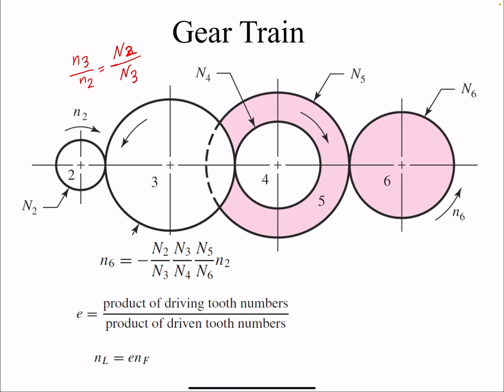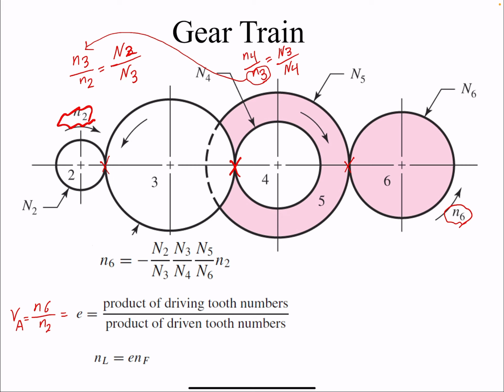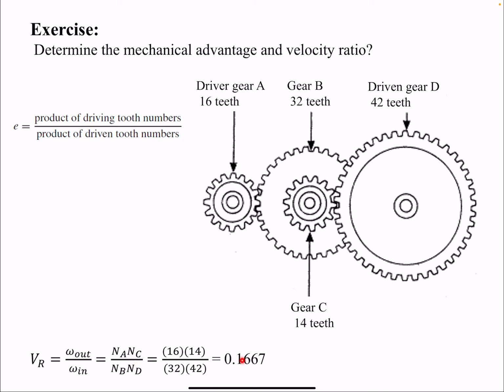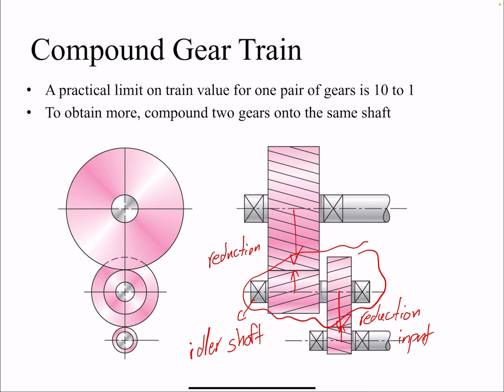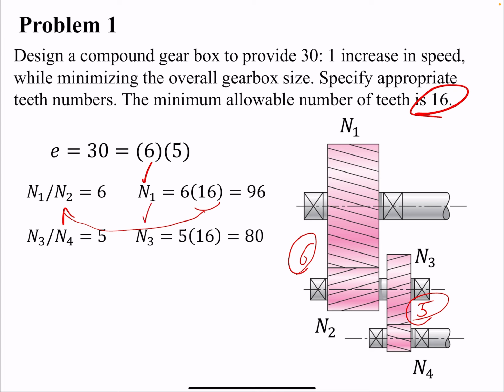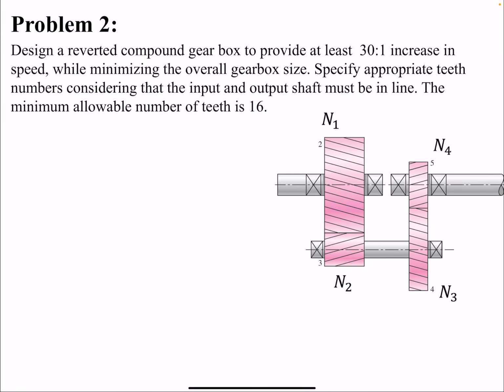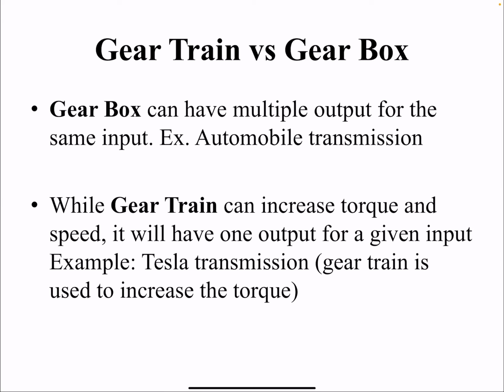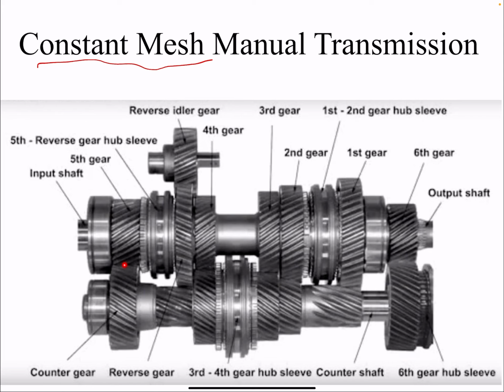Gear Train: Regular Vs Reverted Gear Train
Gear train is used to achieve high velocity ratios, if reverted gear train is used, the geometry condition must be met. Reverted gear trains, the input and output shafts are in line, therefore saving space in tranmission.